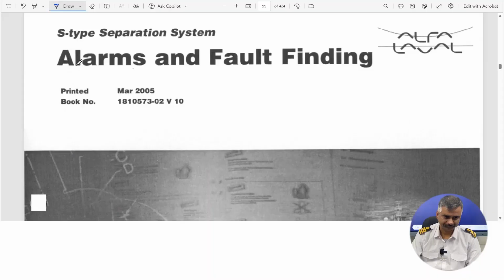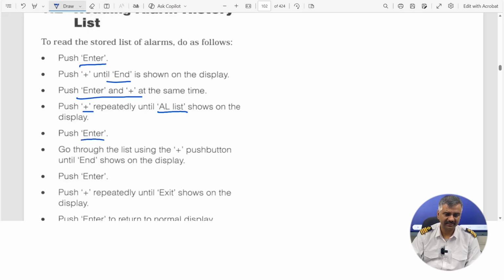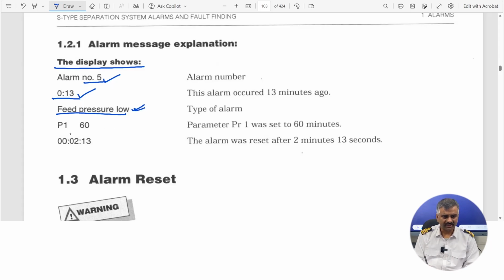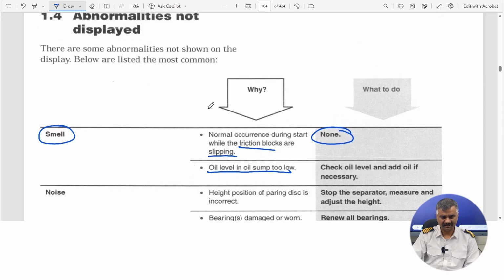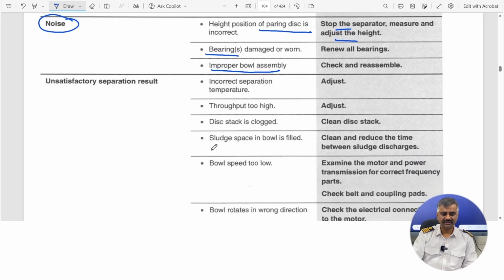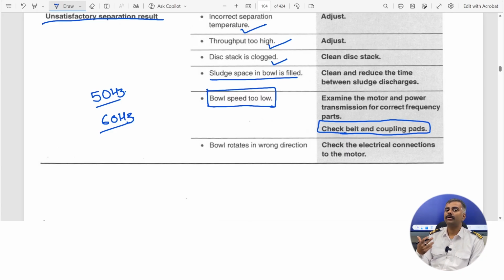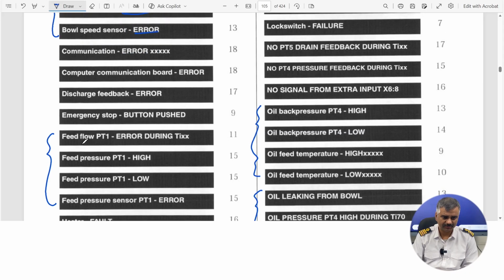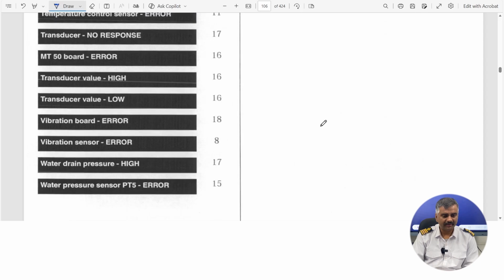Alfa Laval Purifier Alarms & Fault Finding | Complete Introduction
Alfa Laval Separator Manual | Alfa Laval Purifier Manual | Alfa Laval Oil Purifier | Alfa Laval Fuel Oil Purifier | Alfa Laval Purifier Working Principle | Alfa Laval Purifier Troubleshooting